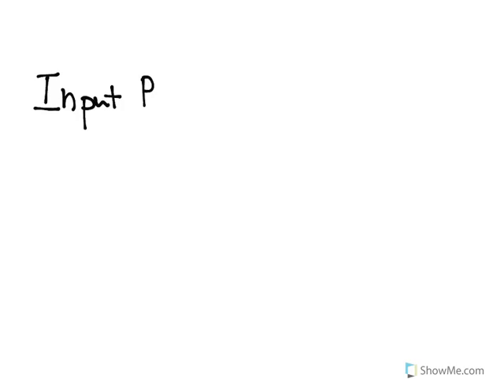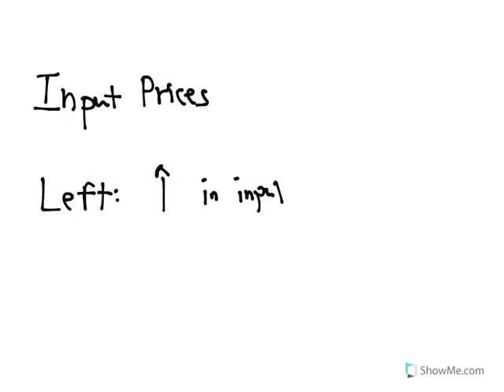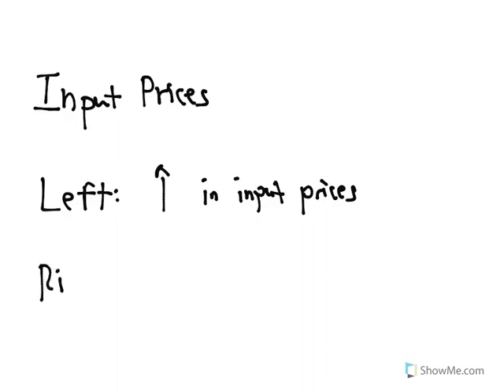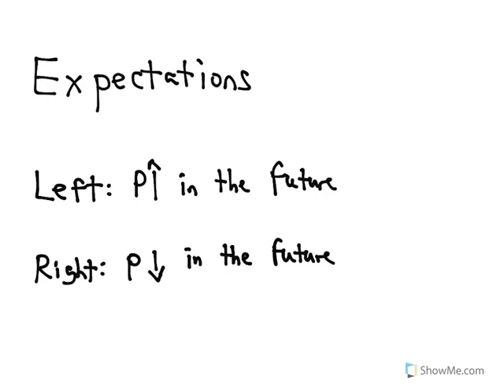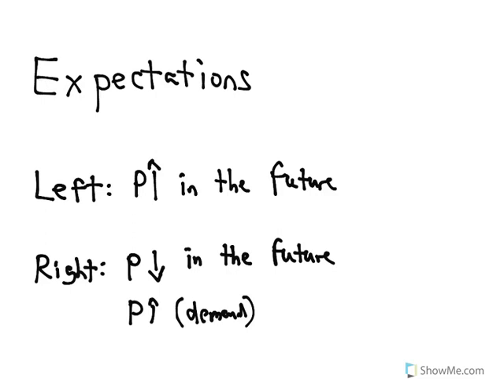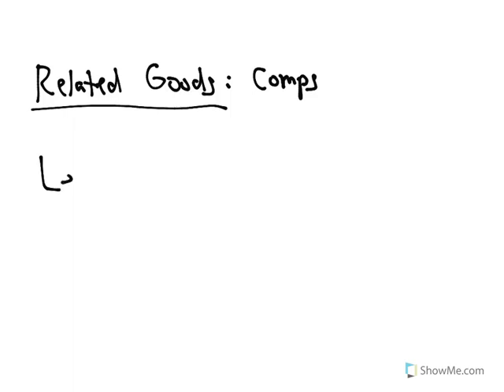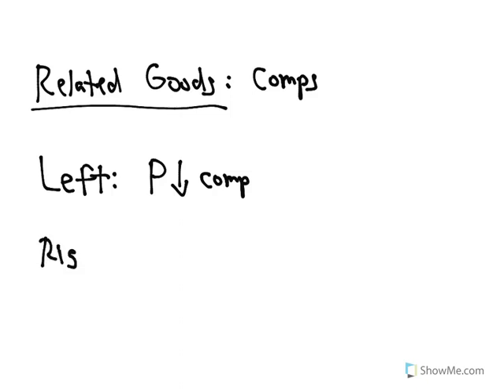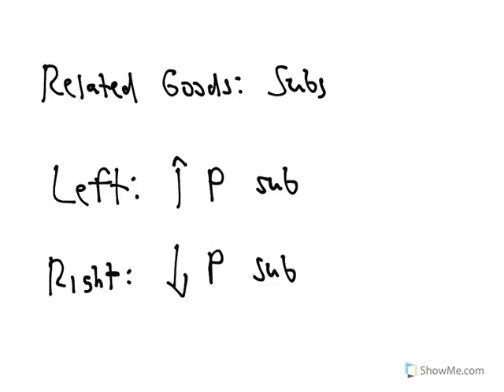Supply Shifters Part 2